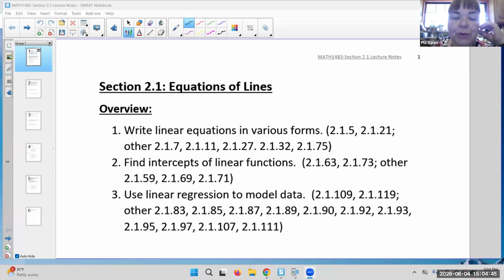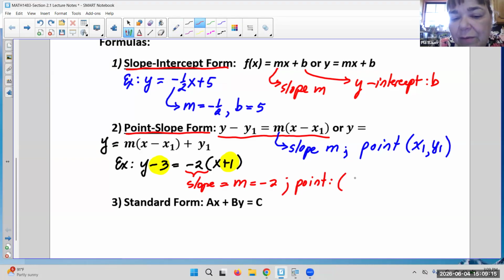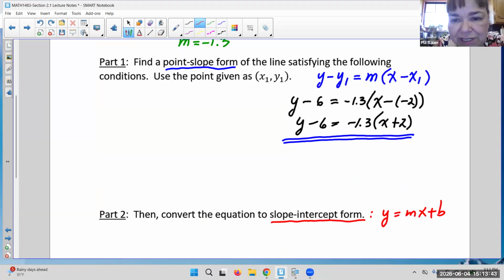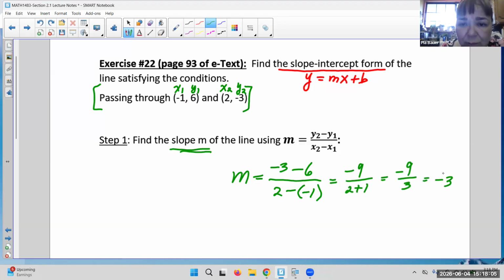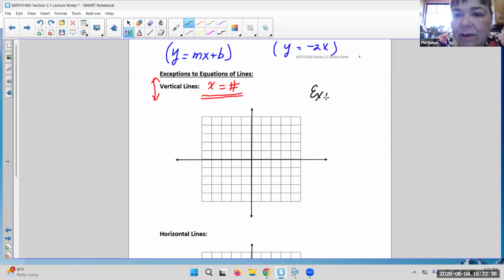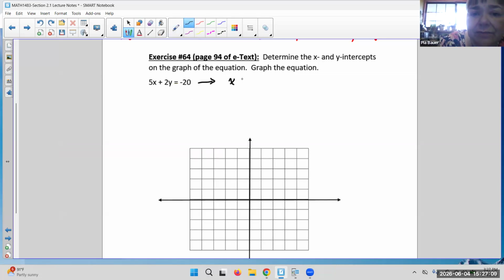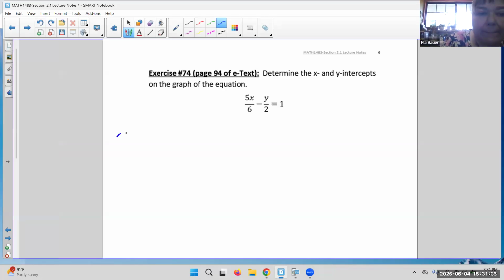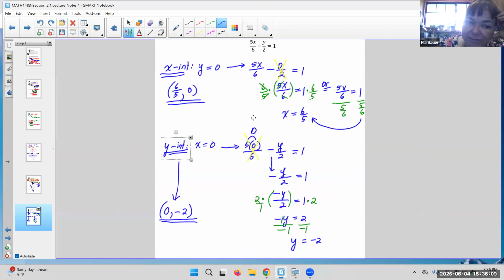MATH1483-Section 2.1-Part 1 Content Video